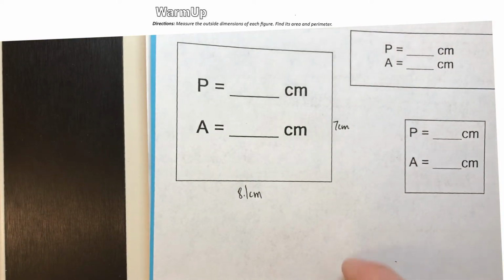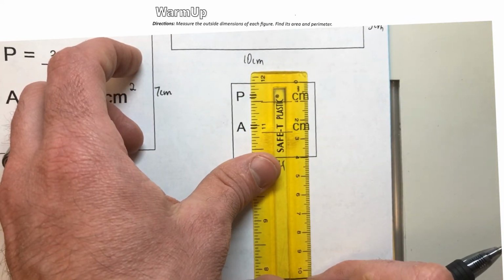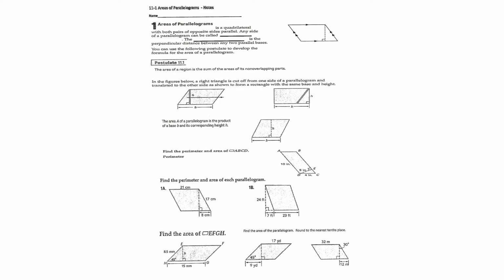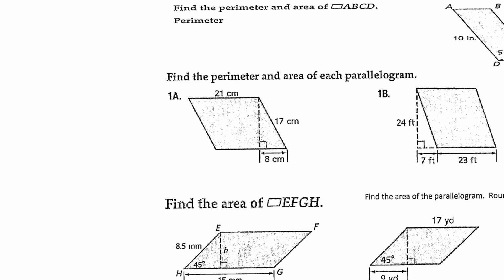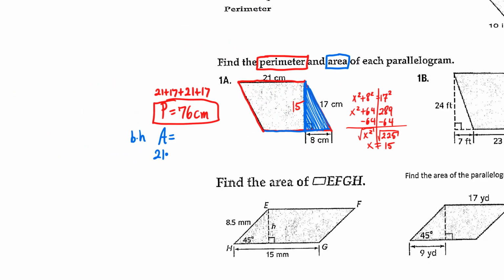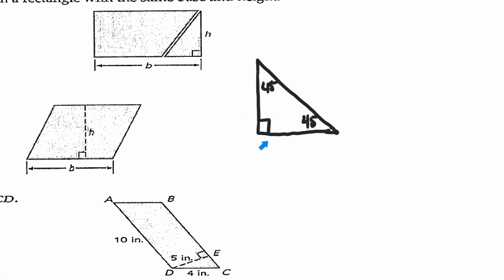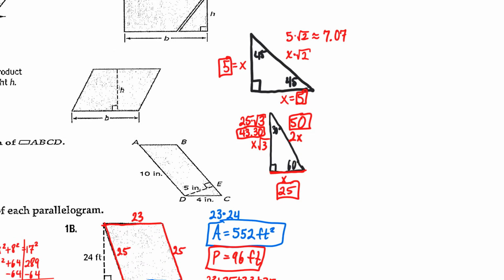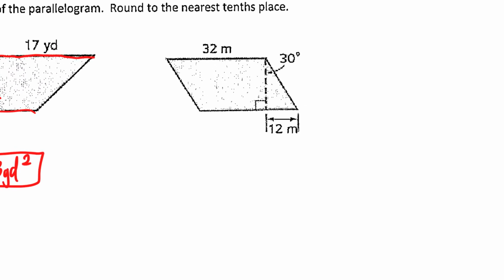Area of Parallelograms and Rectangles Monday 3 9 2020